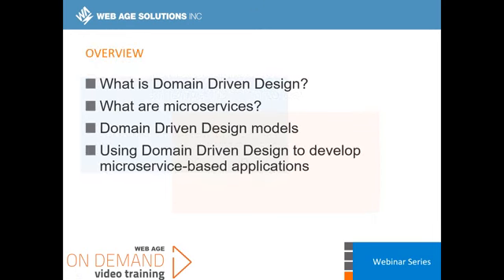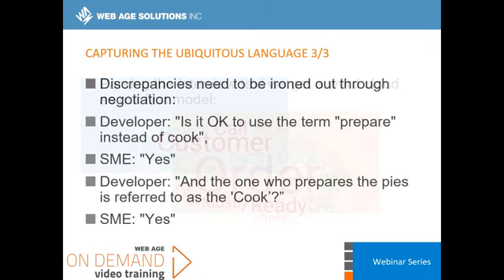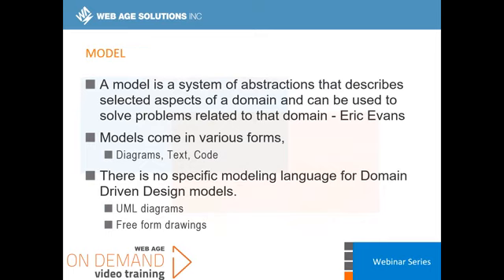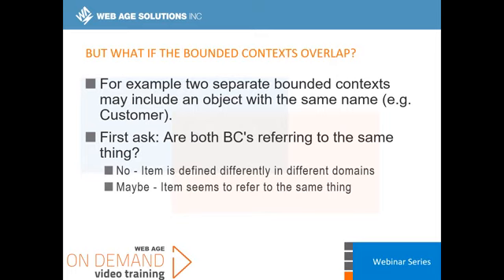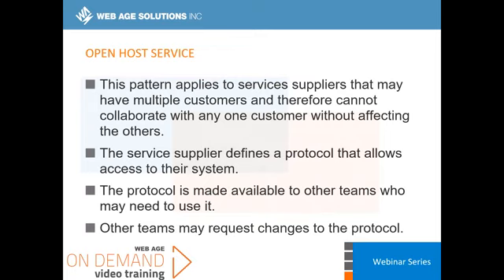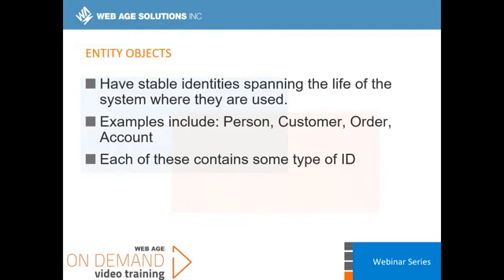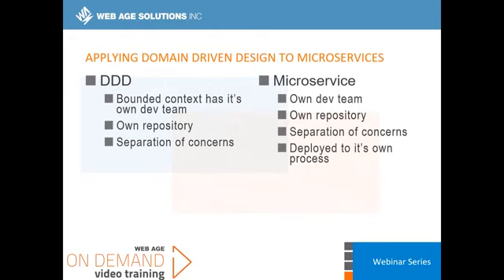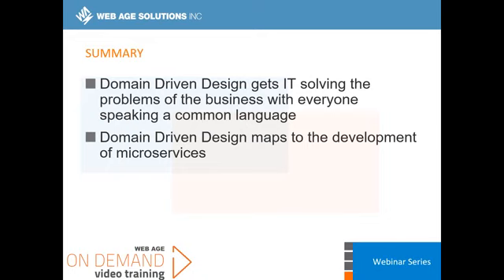Domain Driven Design and Microservices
This course is an introduction to Domain Driven Design and how it applies to Microservices.

Topics:
• Domain Driven Design Concepts
• Microservices
• Hexagonal Architecture and Microservices

Presenter: J.D. Baker